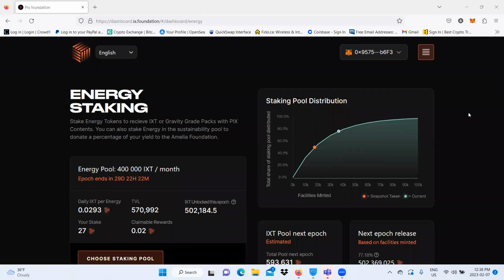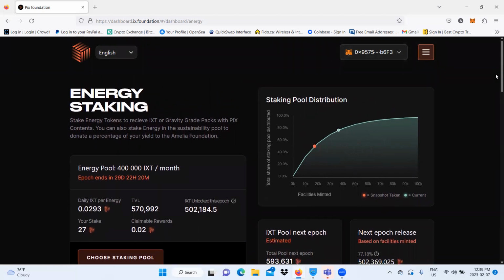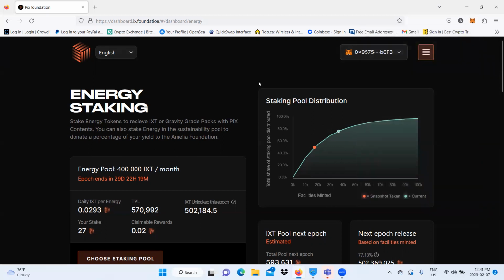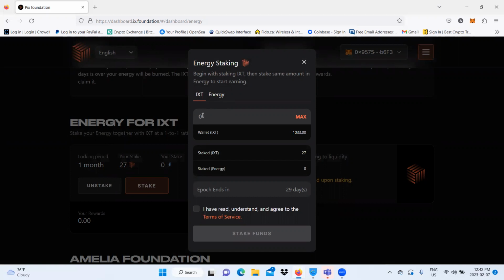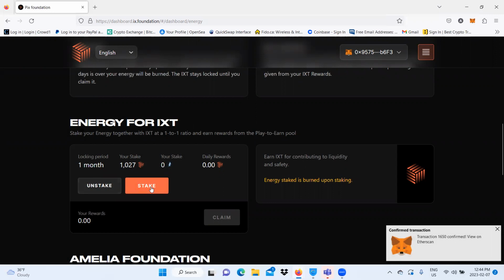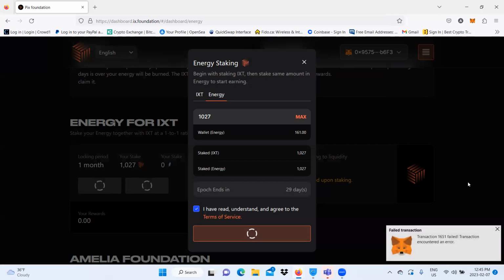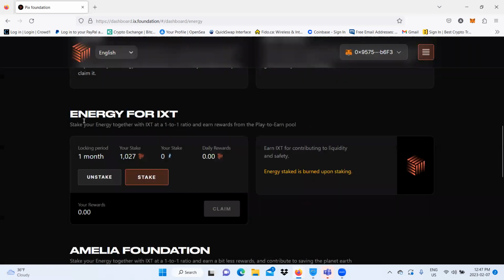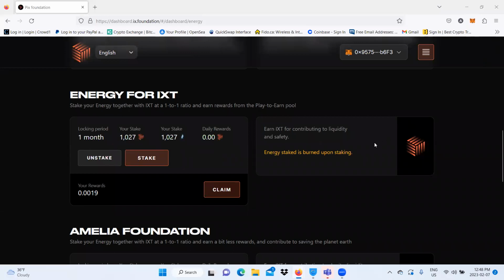Earn Rewards from Staking Energy with IXT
IX Foundation. In this video, we'll address
1. Staking Energy with IXT

Timestamps
00:00 Intro
03:16 Staking Energy with IXT